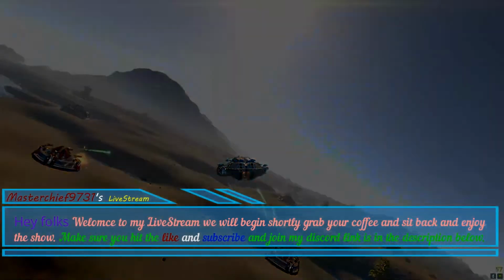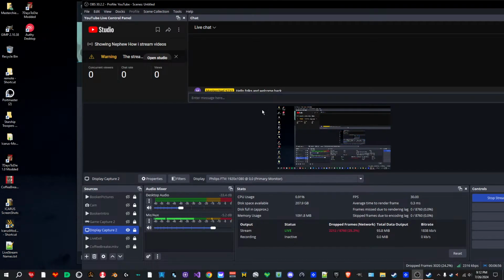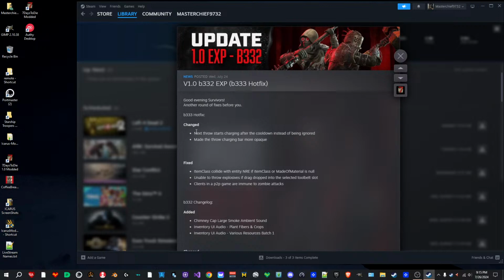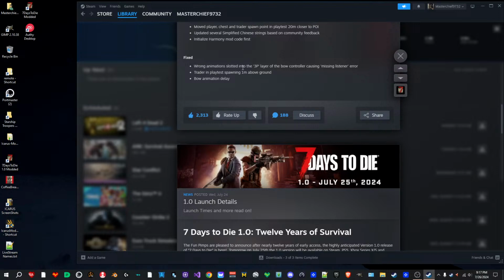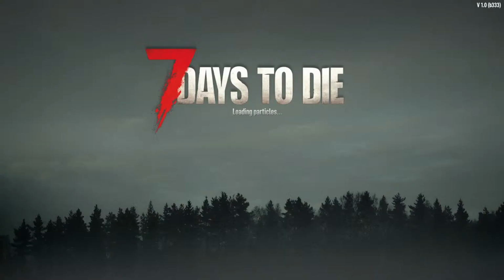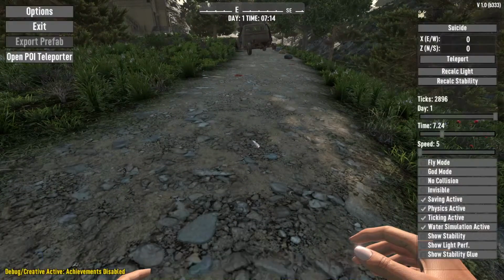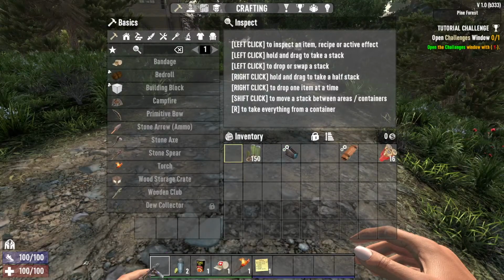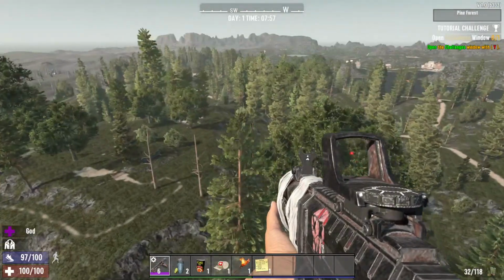Showing Nephew How i stream videos